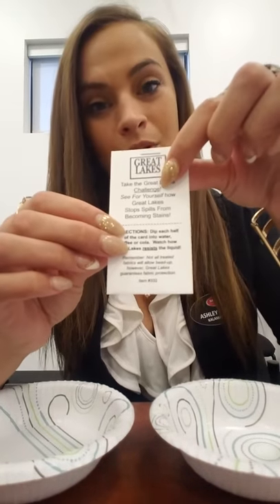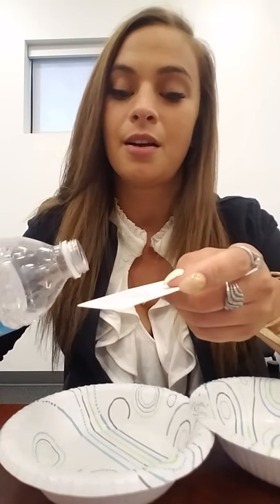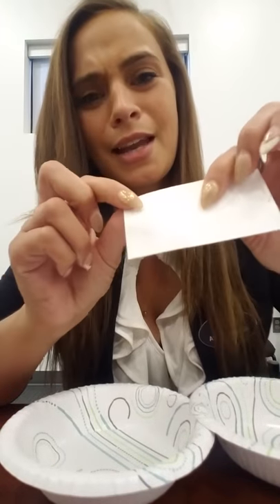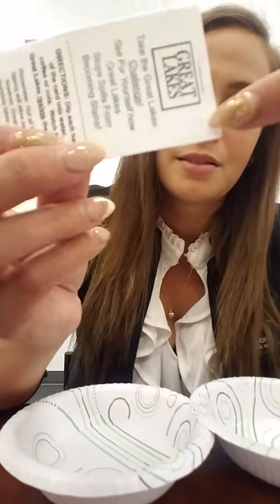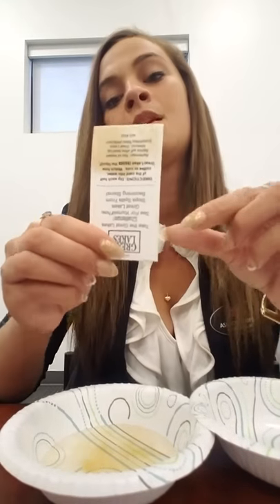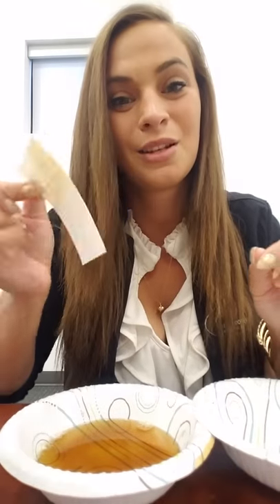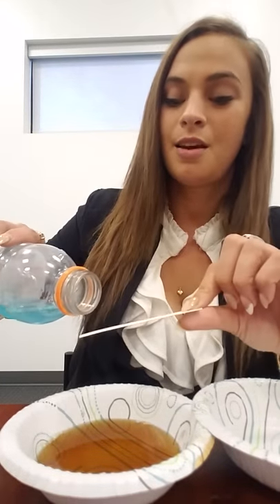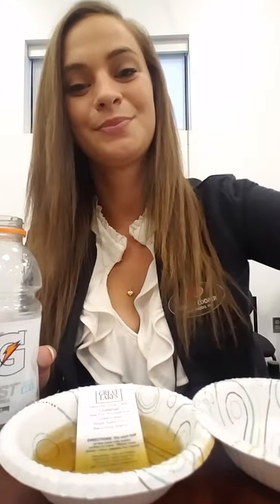great lakes chemical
interior protection demo